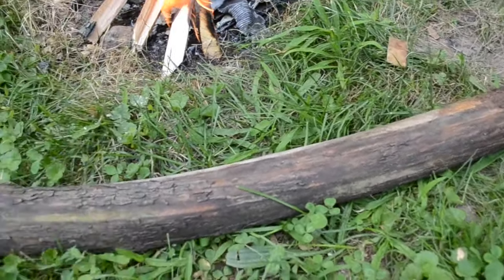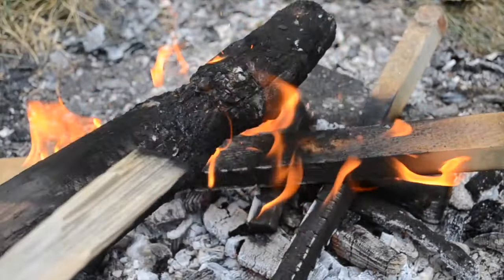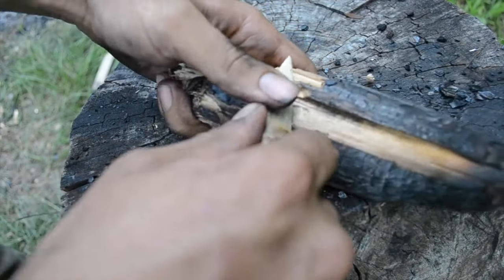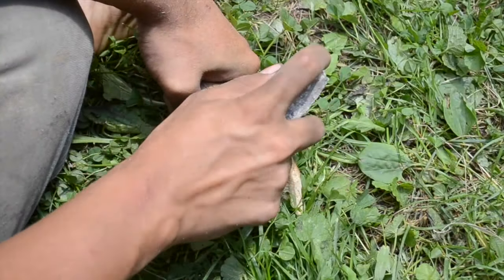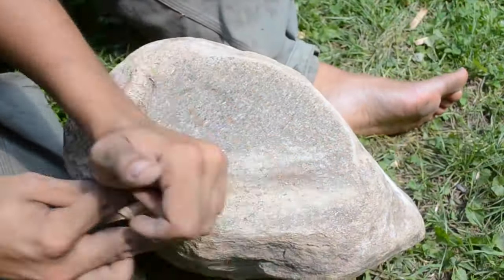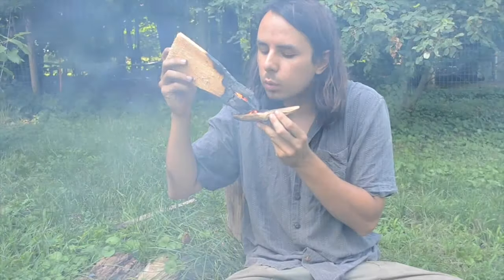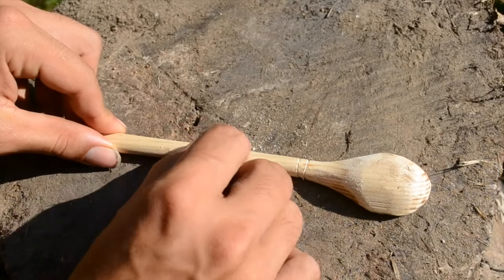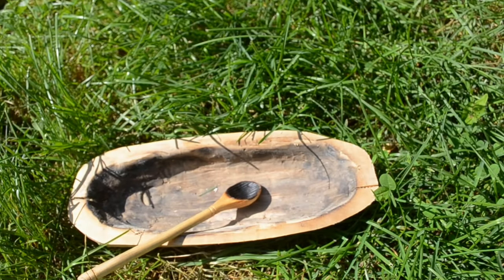Making a spoon without metal tools.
In which I make a spoon without using metal tools.
I hadn't done this before. So this was mostly just experimentation on my part. However, it demonstrates most of the techniques you would use for pre-metal carpentry.